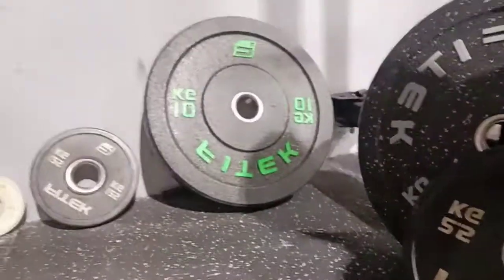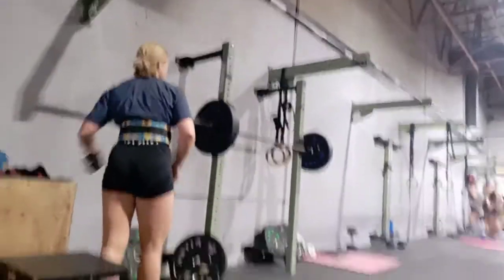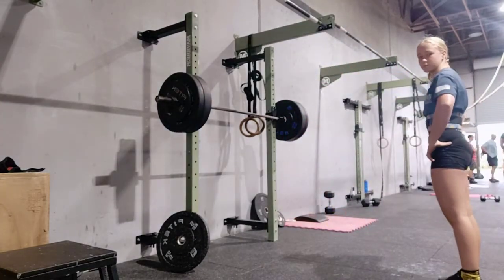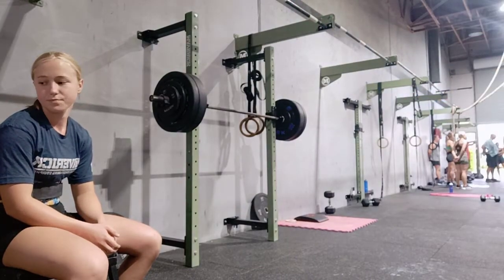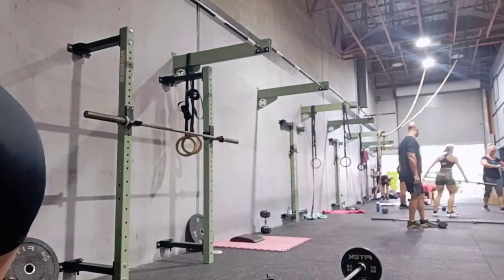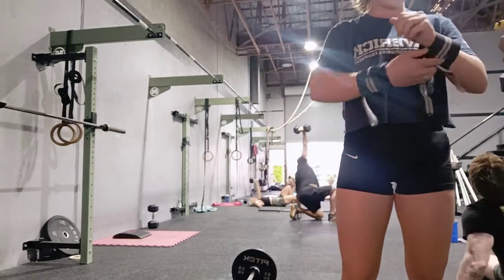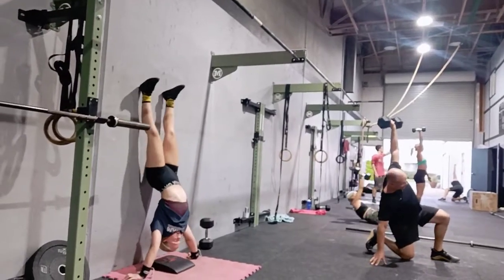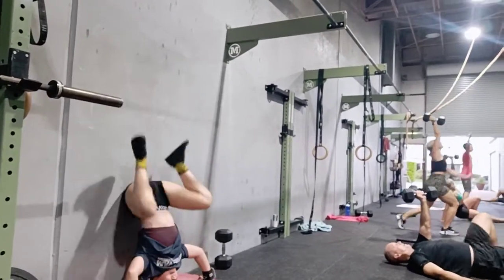Chloe Saliba Cub Games Workout 3 2021
Lion Cub RXD